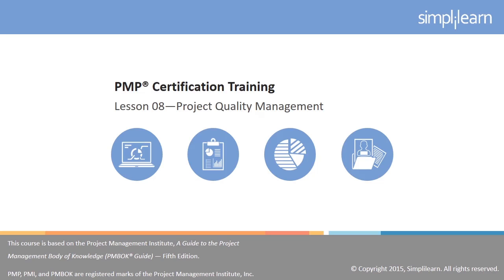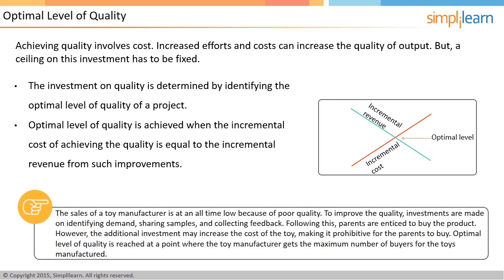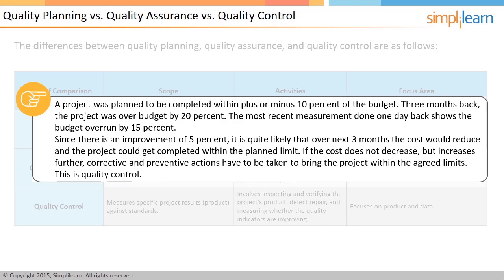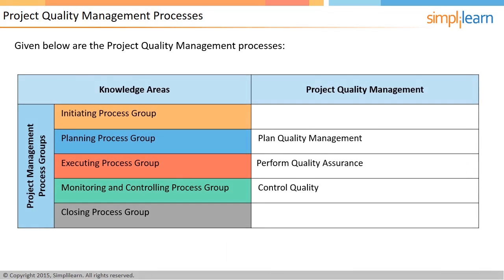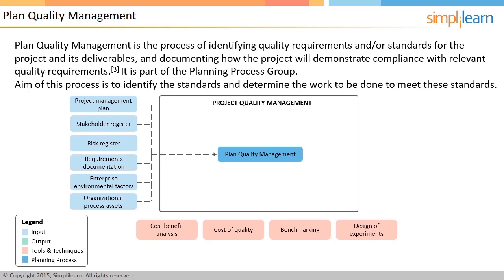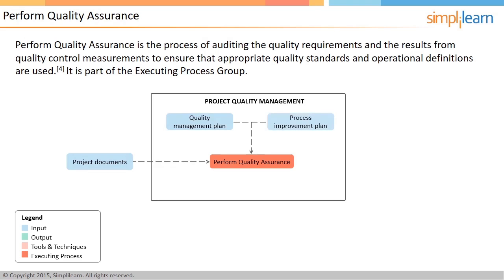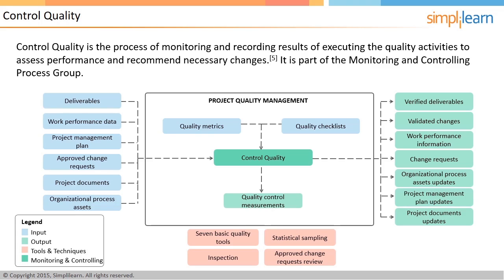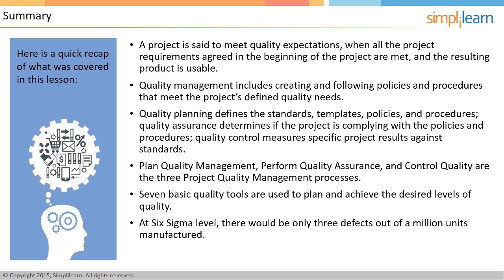Project Quality Management PMBOK 5 | PMP® Training Videos | Project Management Tutorial |Simplilearn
This PMP® Training Video will explain:
1. What is Quality Management?
2. Difference between quality planning, quality assurance and quality control
3. Cost of quality and its categories
4. Project quality management processes
5. Seven basic tools of quality
6. What is Six Sigma

Quality is the degree to which a set of inherent characteristics fulfills requirements. Quality Management includes creating and following policies and procedures that meet the project's defined quality needs. This is to ensure that the specified approach to quality is implemented on the project. The three activities of quality management are as follows:

1. Quality Planning
2. Quality Assurance
3. Quality Control

To gain in-depth knowledge of Project Management (PMP®) and other Project Management (PMP®) tools and techniques, check our PMP® Certification Training Course

✅ Key Features
- 24x7 Course Assistance

✅ Skills Covered
- Work breakdown structure
- Gantt charts
- Project cost estimating
- Engineering economics
- Resource allocation
- Mathematical project scheduling models
- Cost management
- Leadership